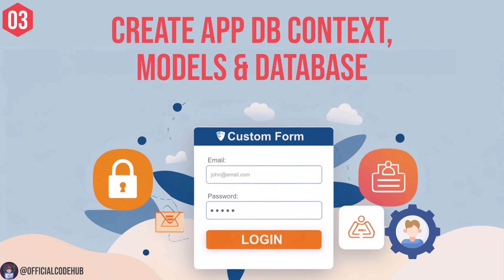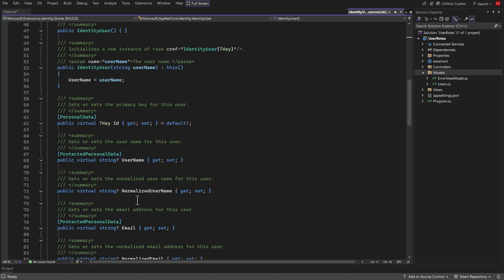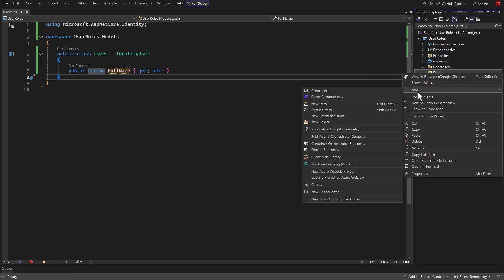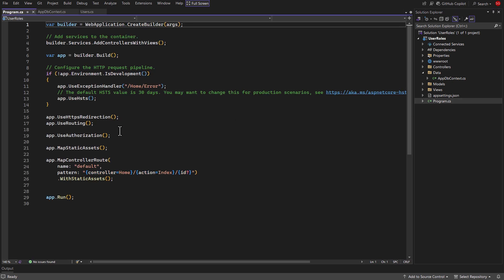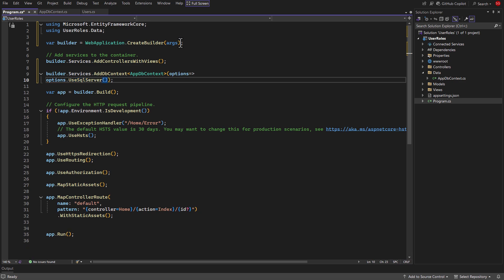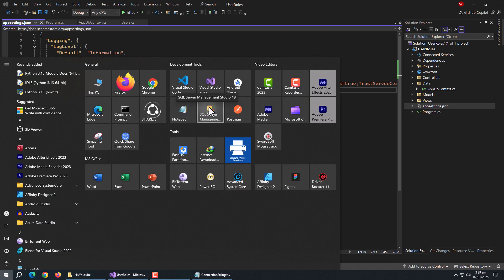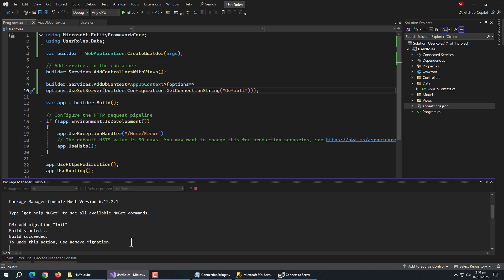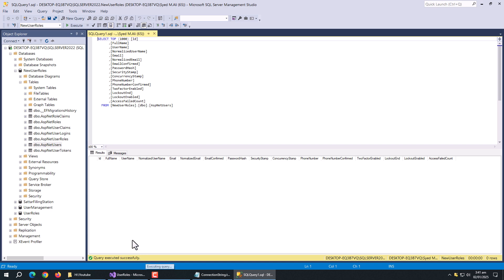03 - Create Models, App Db Context Classes & Create Database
In this video, we’ll setup backend of our role-based authentication and authorization app. This tutorial focuses on creating the foundation for database interaction and user management.

Here’s what you’ll learn:
Creating Models: Define the core data models, including Users and Roles, with properties to manage authentication and authorization.

Setting Up App Db Context: Configure the ApplicationDbContext class to integrate with Entity Framework Core, enabling seamless database interactions.

Configuring the Database: Learn how to set up the connection string in appsettings.json and register the database context in the Program.cs file.

Database Creation: Use Entity Framework Migrations to create the database schema and ensure it matches your models.

By the end of this video, your application will have a fully functional database connected and ready to handle user and role data.

Time Stamps:
00:03 Create Models
00:32 Set Up App Db Context Class
00:57 Register App Db Context Class in Program.cs File
01:12 Configure Connection String
01:49 Create Migrations
02:00 Create Database

1. Create Custom Login, Registration, Email Verify And Forgot Password Pages In Asp.Net Core MVC App
3.  Create Role Based User Management App In Flutter With Asp.Net Core Web API as Backend From Scratch